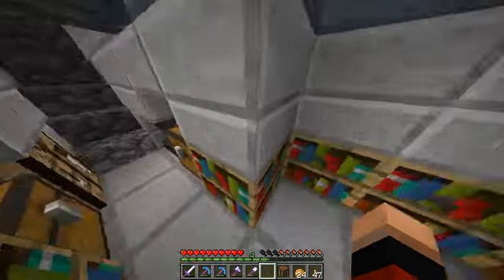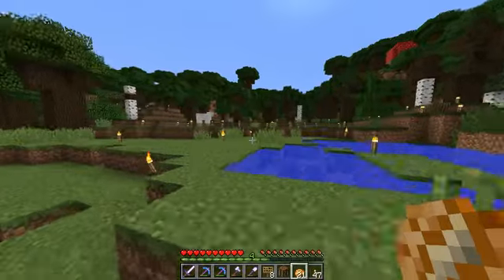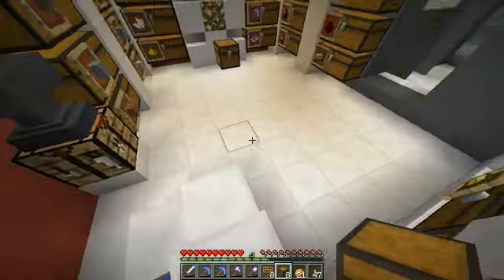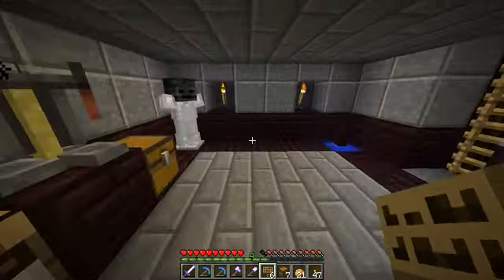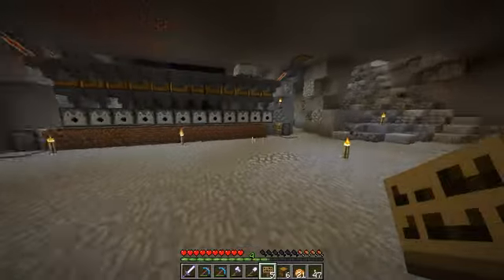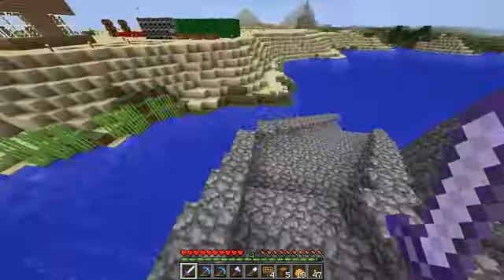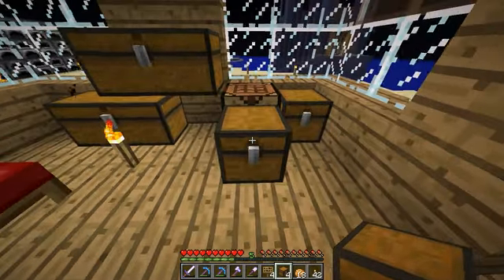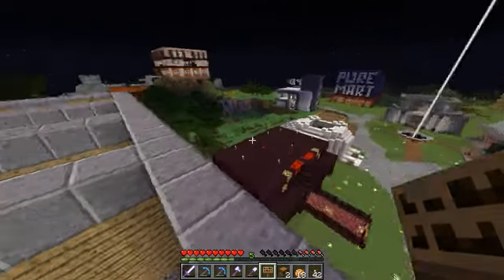LiveCraftMine: S2E23 - Holiday Tour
I finally take a tour around the server and give a few gifts.

More Info on Live. Craft. Mine.

LCM Youtubers!

LCM Streamers!

Original Recording Date: Dec. 21, 2014